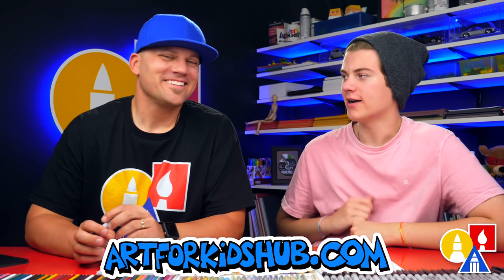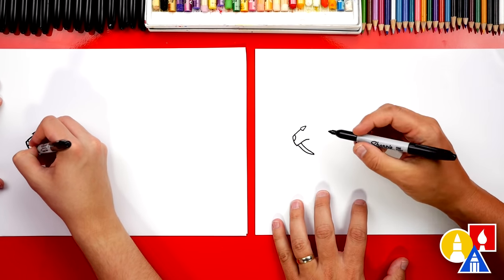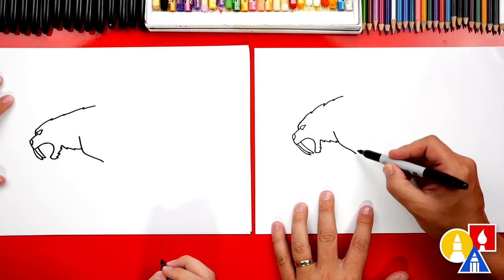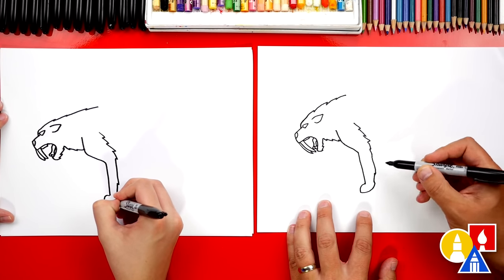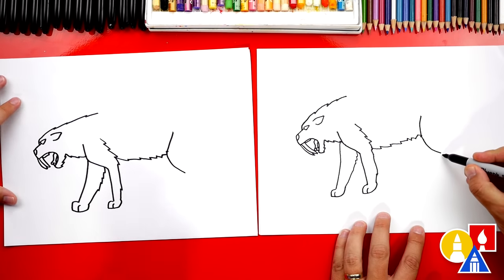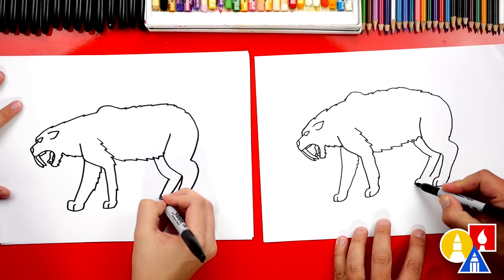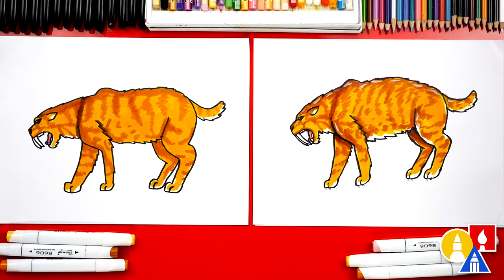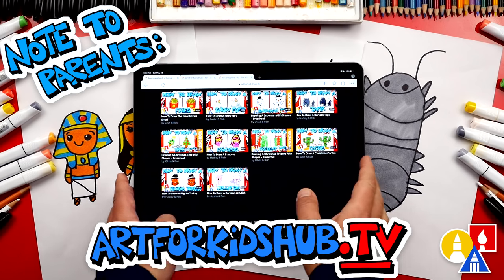How To Draw A Saber-Toothed Tiger (Smilodon)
Follow along with us and learn how to draw a saber-toothed tiger or a smilodon!